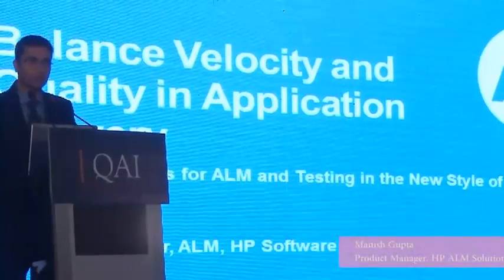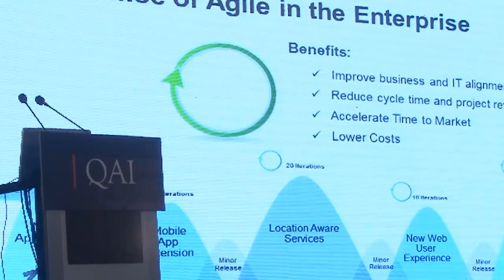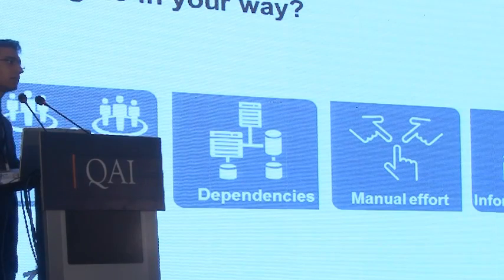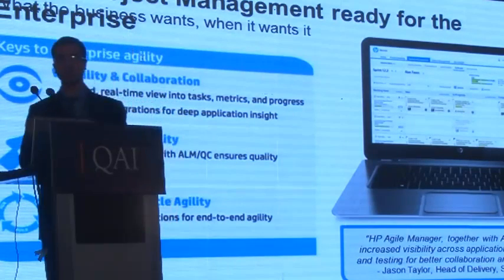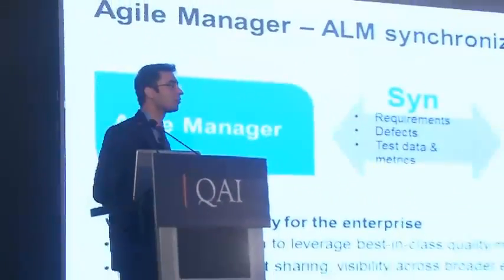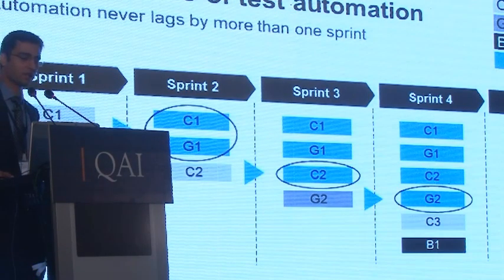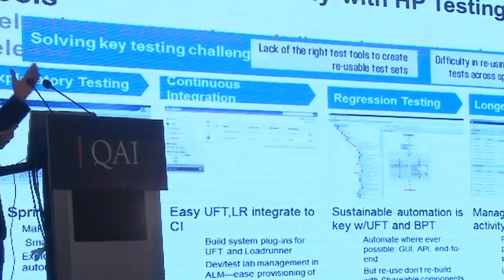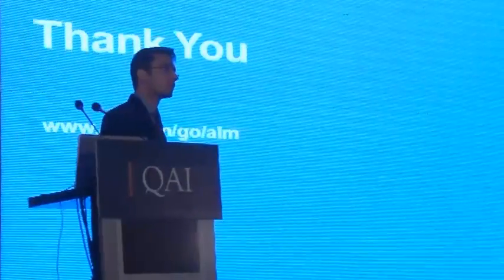Balance Velocity and Quality in Application Delivery [@QAI_STC 2013]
Manish Gupta presented this talk at QAI's STC 2013. He spoke about best practices in ALM and testing to achieve the goals of Velocity and Quality in the application delivery and emphasized that Quality Assurance is no longer an isolated activity towards the end of the application delivery lifecycle but is transforming in to a process of 'continuous testing'. This is driven by the critical need to control risks and ensure comprehensive quality strategy as the pace of application delivery keeps increasing.